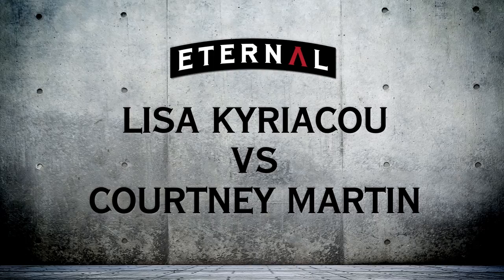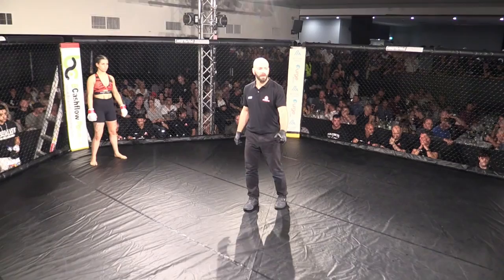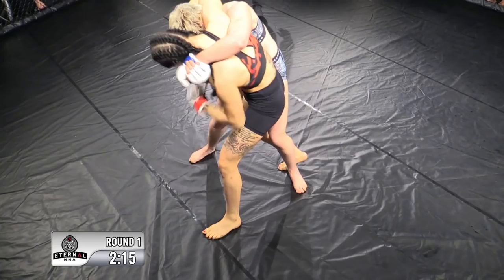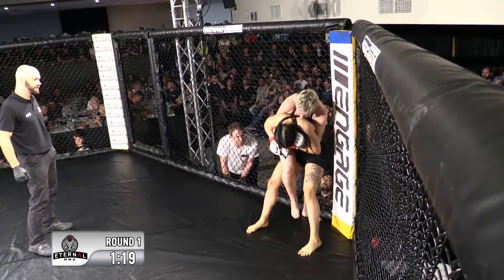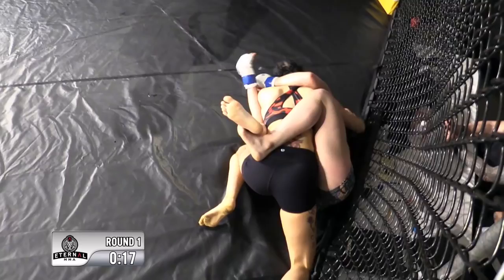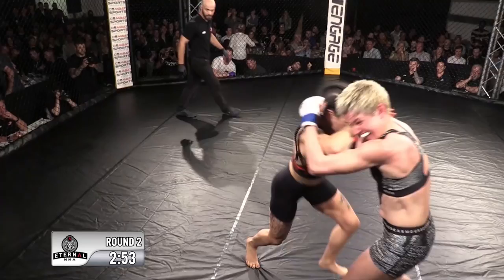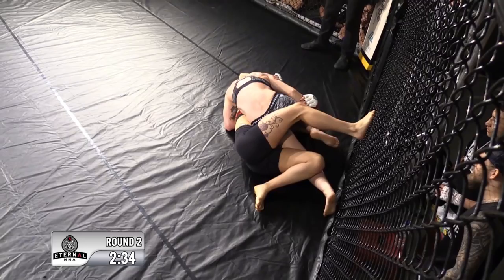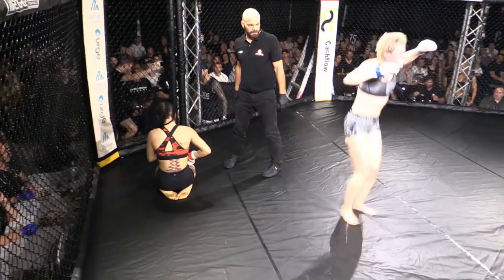Eternal MMA 37 - Lisa Kyriacou VS Courtney Martin - WMMA Fight Video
ETERNAL MMA 37 | SEPTEMBER 22 | PERTH WESTERN AUSTRALIA

Perth MMA

Eternal MMA is a pro-am mixed martial arts company based in Queensland Australia. Eternal MMA was formed in 2012 and we had our first event at The Southport Sharks Venue in September 2012. Eternal events are regulated by MMAA and fights inside our 8 metre cage follow the MMAA rulesets of A,B and C class fights.
Eternal aim to provide a pro-am fight show with high production values and competitive and exciting match ups that give fighters an event that they can make their amateur debut on and progress through to be a pro fighter headlining the fight card.
Based primarily on the Gold Coast Eternal are now beginning to promote shows in more locations in Australia with a Perth WA show planned for July 2015.